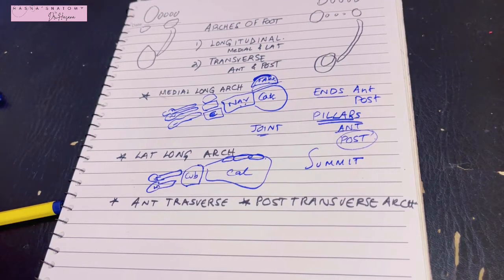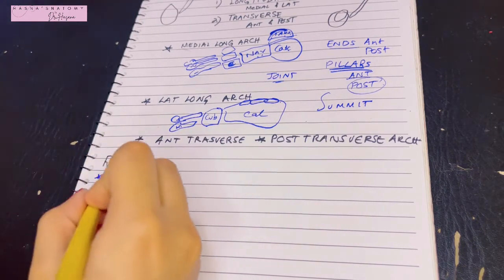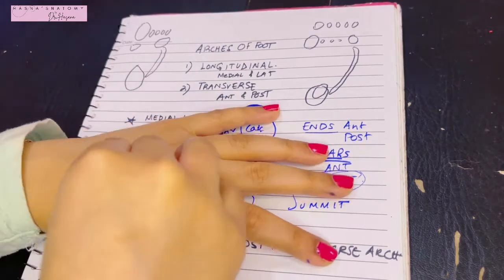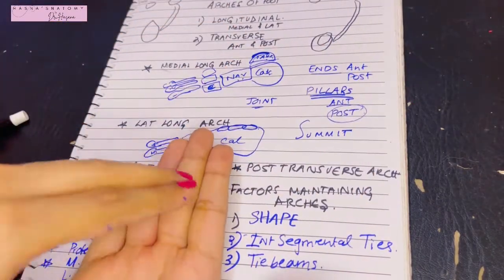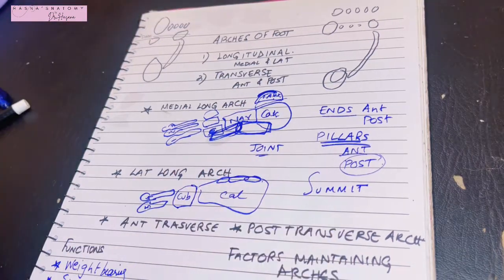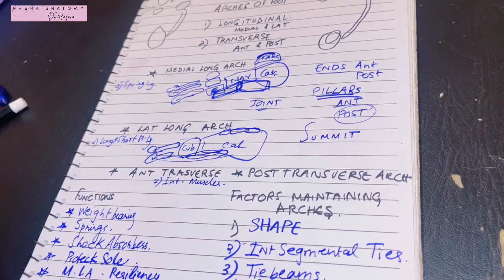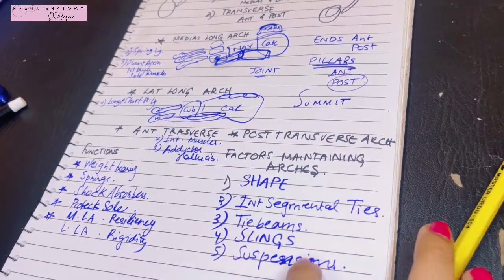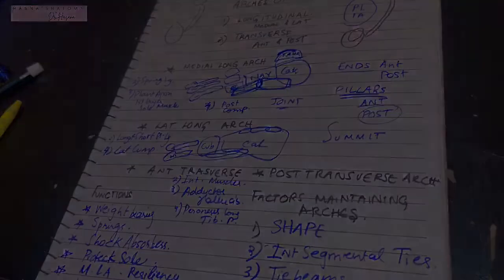Arches of Foot | Intersegmental Ties | Tie Beams | Slings | Functions